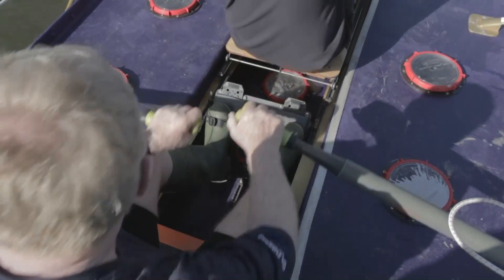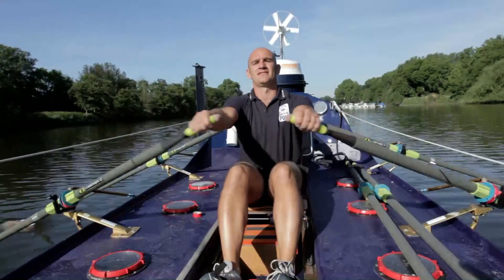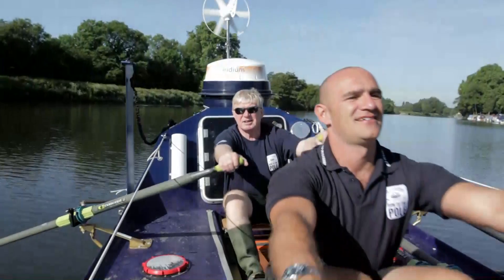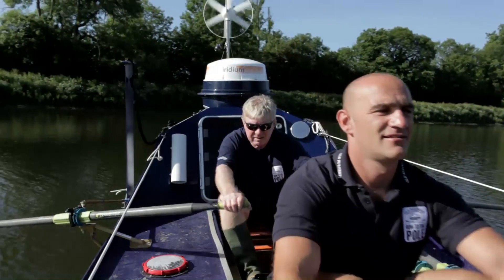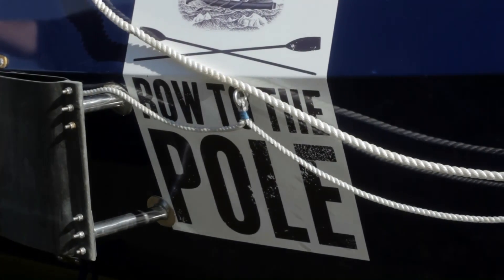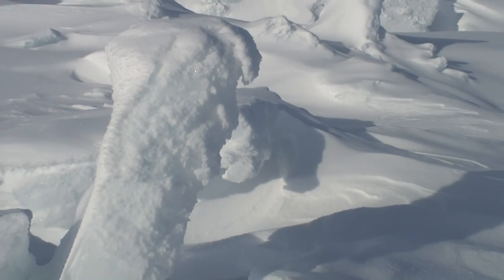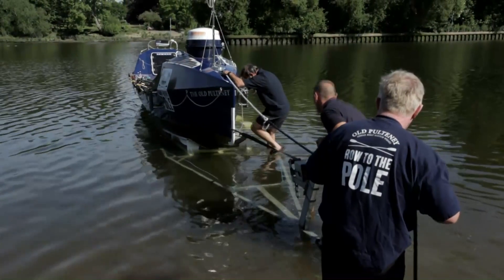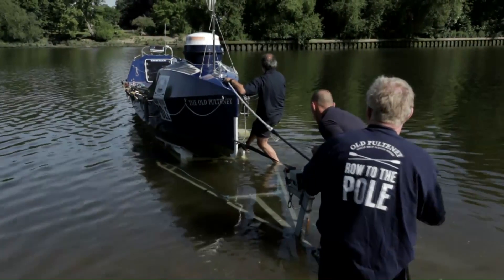Row to the pole training on Canon 5d mk2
This is a short video shot on the river thames with a canon 5dmk2 and a rode videomic the voiceover was later recorded on a zoom H4n